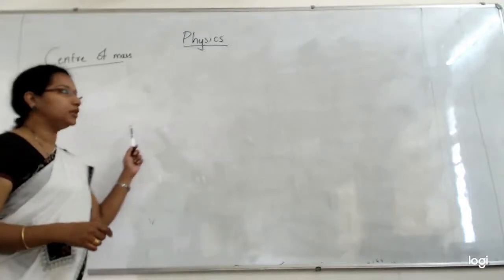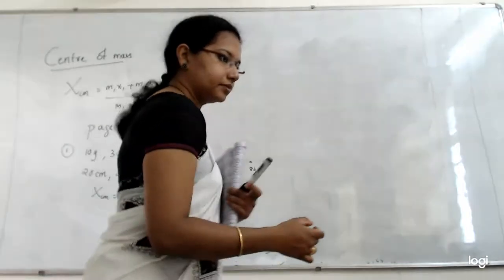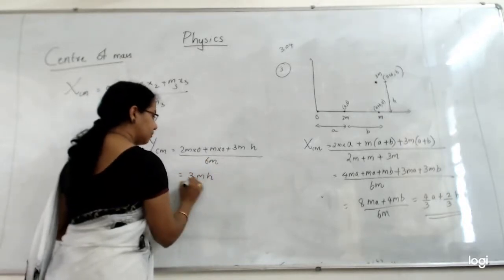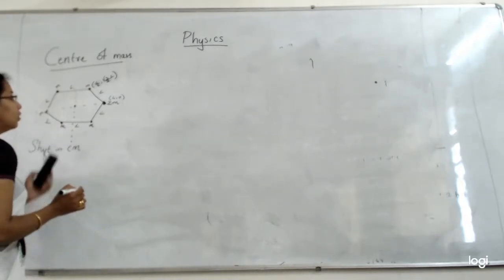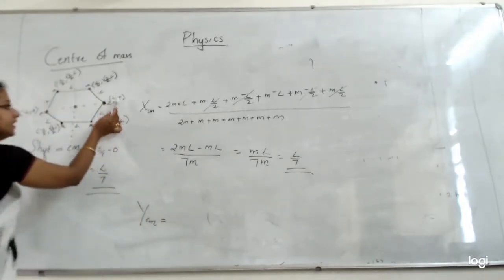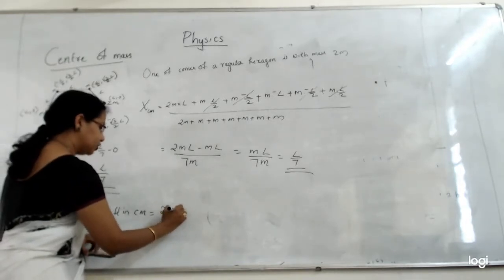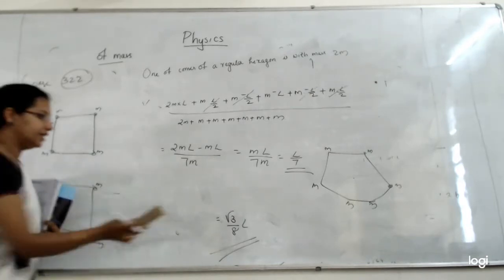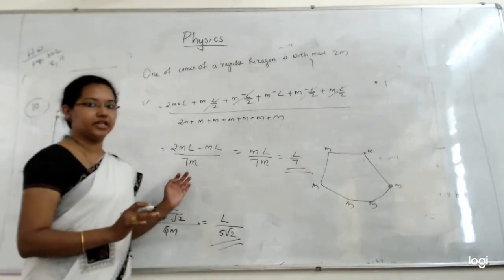CLASS XI PART 1 rotation